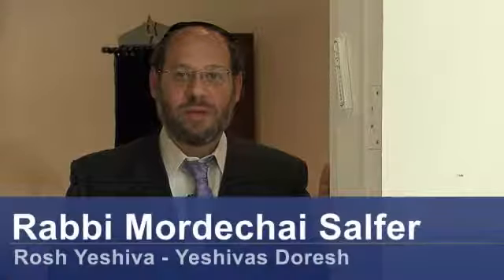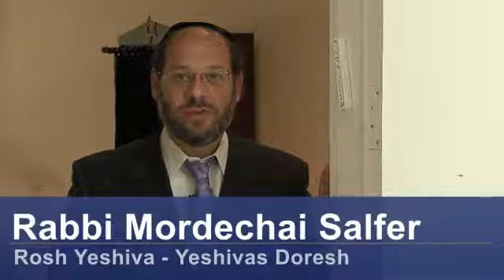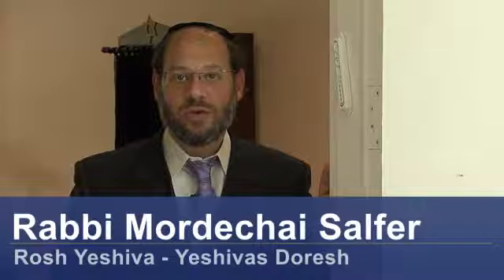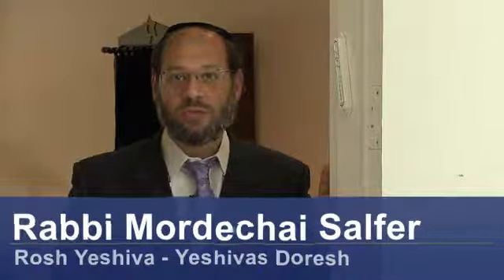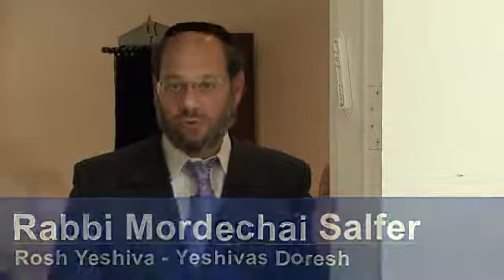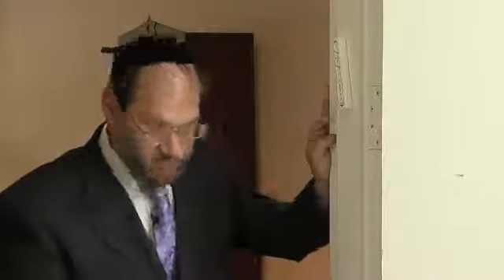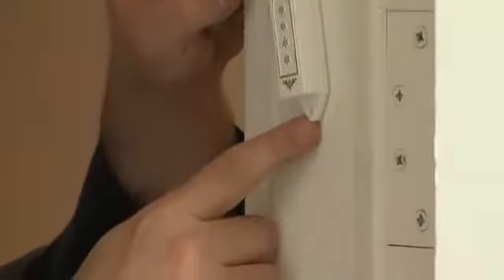How to Hang a Mezuzah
How to Hang a Mezuzah. Part of the series: Jewish Practices. A mezuzah is hung typically within the top third of the doorway on the right side of the entrance. Learn how to properly hang a mezuzah with help from a Rabbi in this free video on Jewish practices.